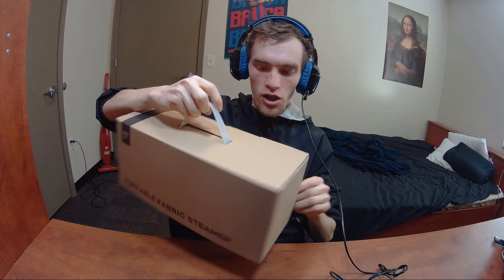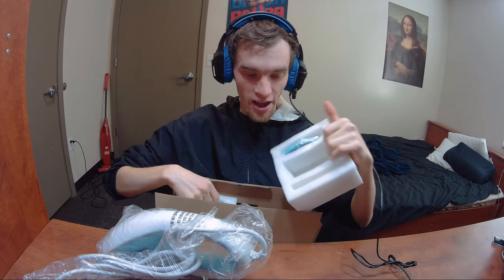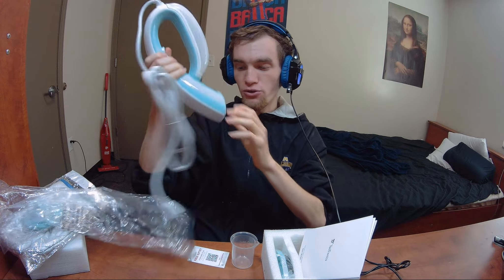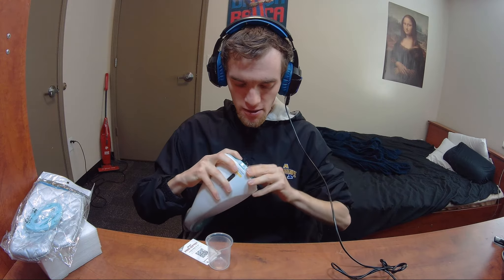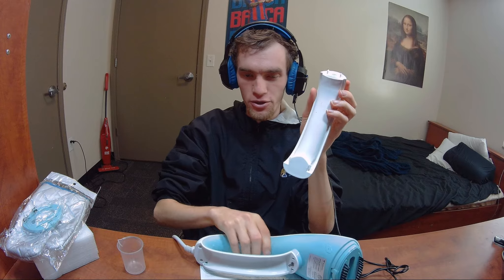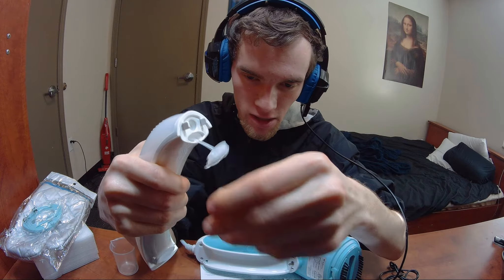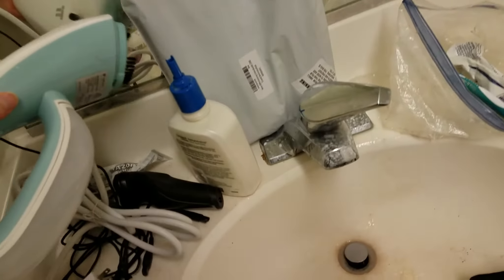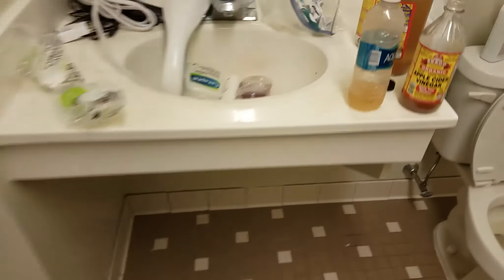TaoTronics TT-EE001 1000W Garment Steamer with 172 ml Water Tank Review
BUSSINESS INQUIRIES?